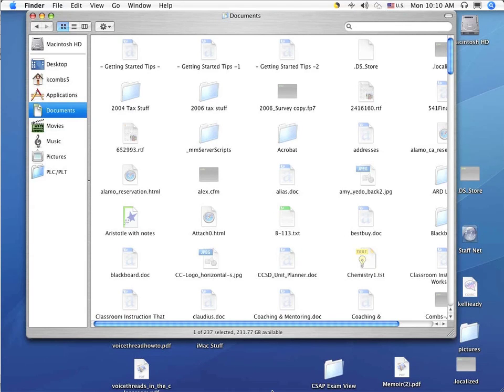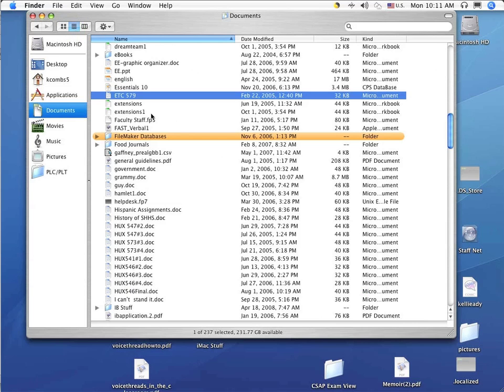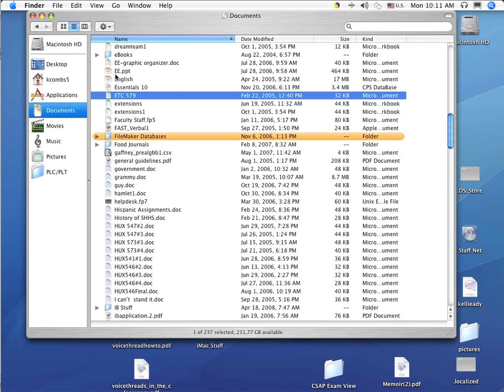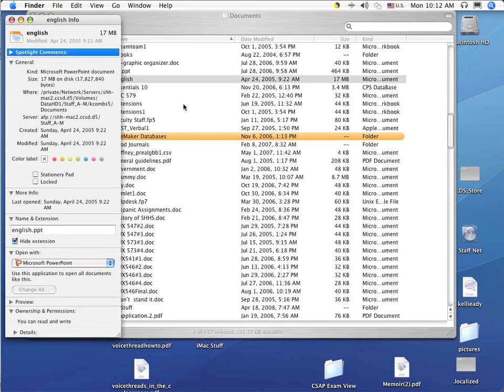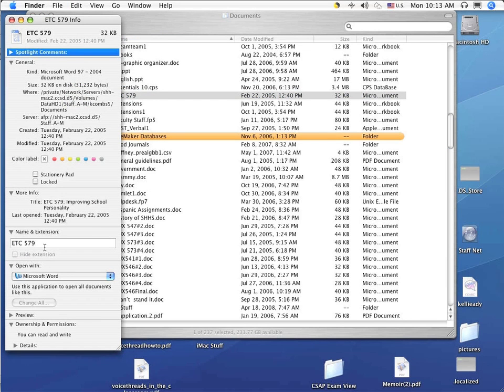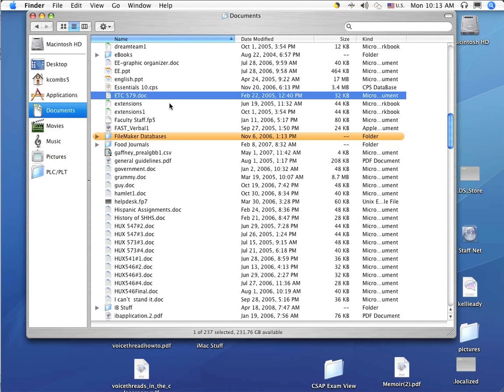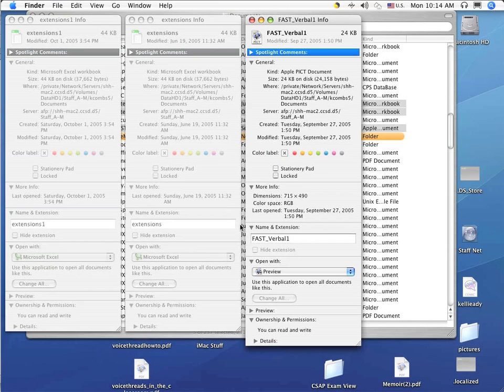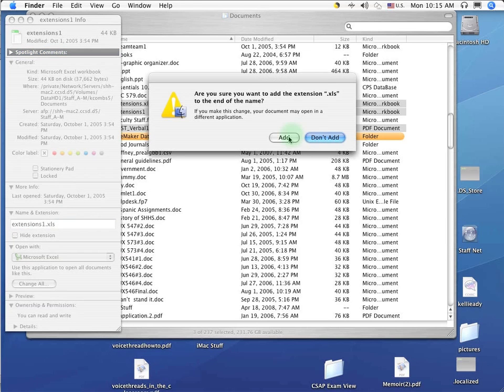Files & Extensions.m4v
This brief tutorial is designed to help Mac users check file names & extensions.